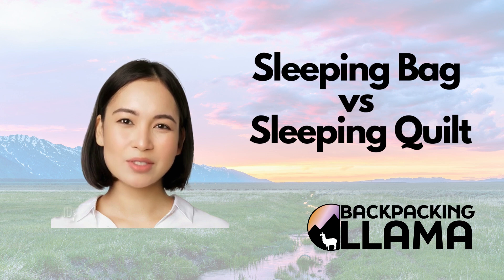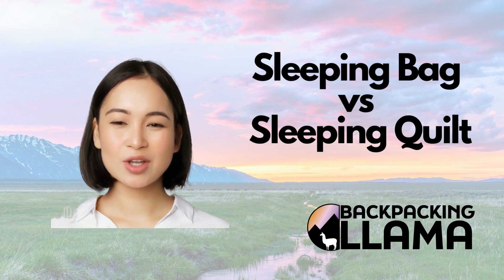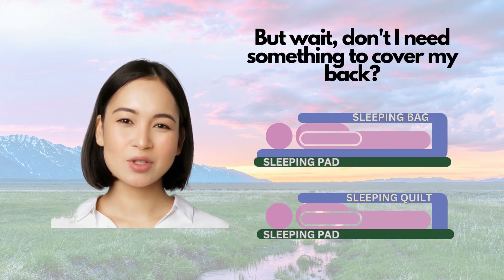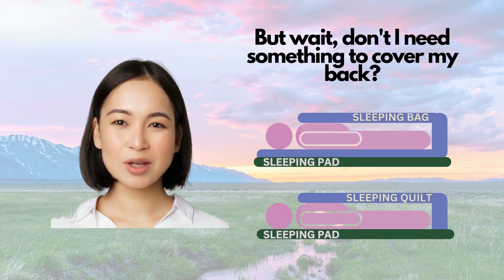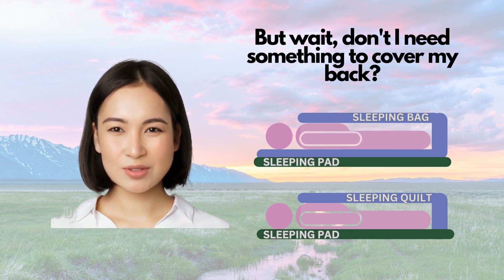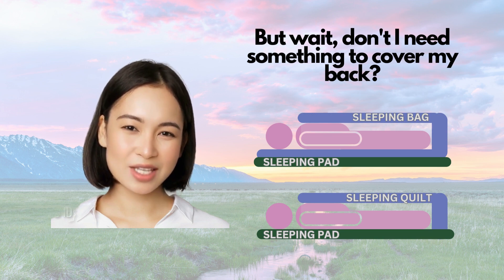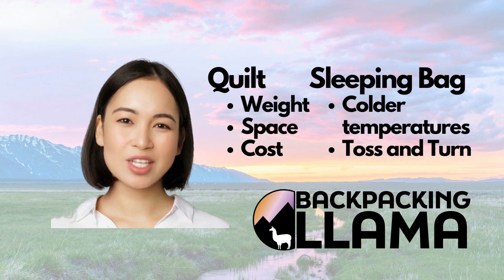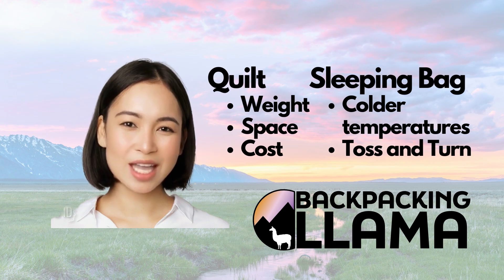Sleeping Bag vs Sleeping Quilt: Choosing the Perfect Outdoor Sleep System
In this informative video, we dive into the differences between sleeping bags and sleeping quilts, helping you make an informed decision for your next camping adventure. Discover the trade-offs between the two options including, weight savings, packability, sleeping freedom and cost.

Join our 'Backpacking Llama' community for more camping gear insights and tips.